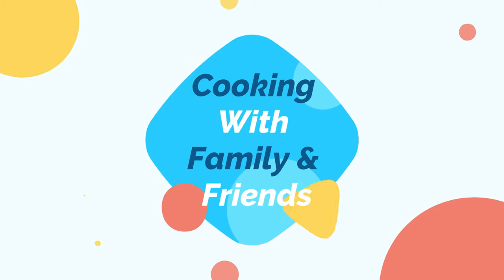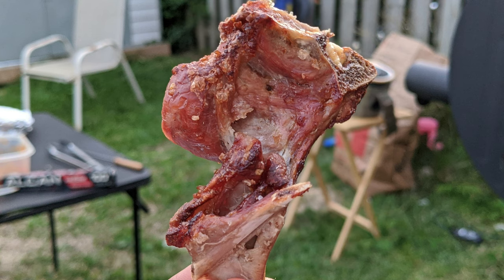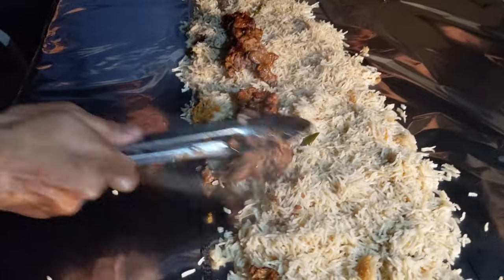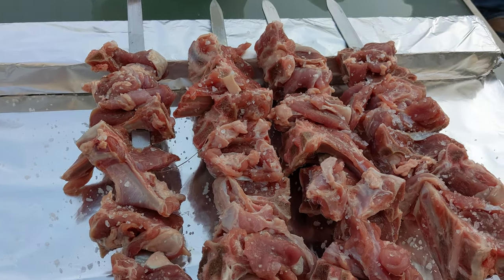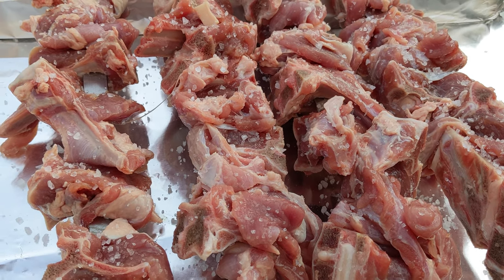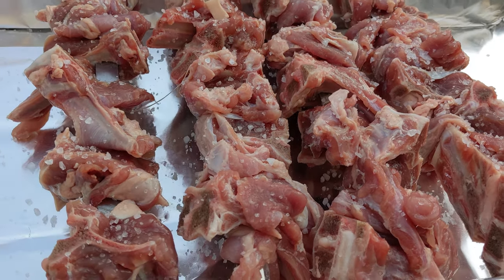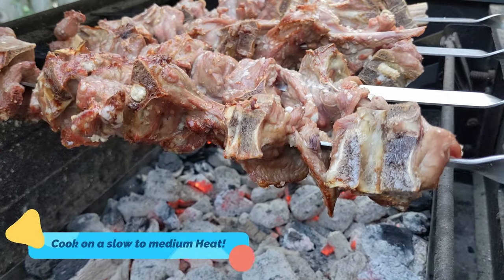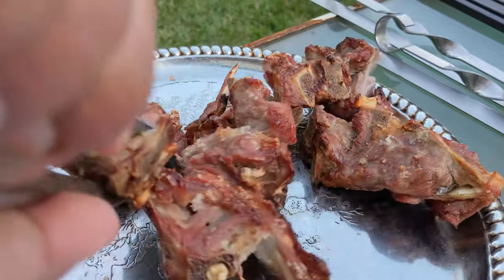Bakra Eid BBQ Party - Ep. 1 / Charsi Tikkay / Steaks / Bihari Kabab / Chef by Chance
What better way to celebrate Bakra Eid than making some amazing food. In this special series, we will be making three extraordinary dishes with Chef Irfan.

Recipe #1

Charsi Tikkay. This recipe requires just the right amount of sea salt and cook to perfection on the charcoal by our beloved chef Irfan. The art of making Charsi Tikkay is to maintain heat and cook it on slow and steady heat.

You only require 6~8 lbs of Goat Chops (Bakray ki Chanpay) and seasoned with sea salt.

Cook it for 30~40 min. and have it right off the grill.